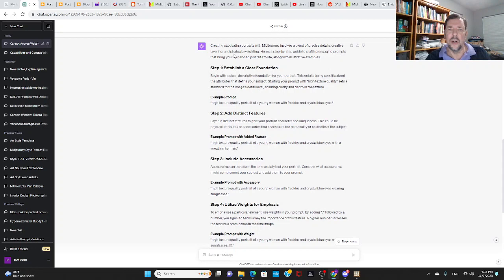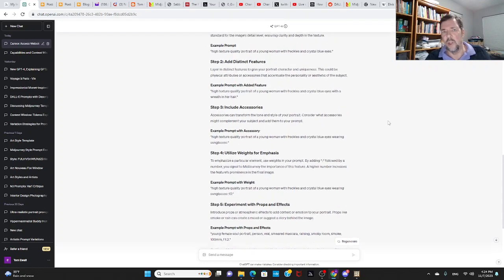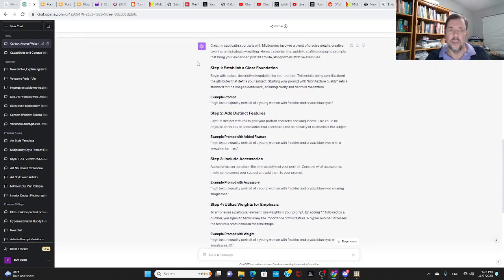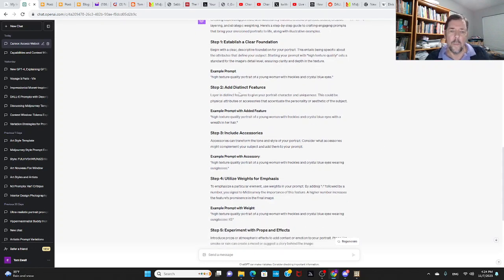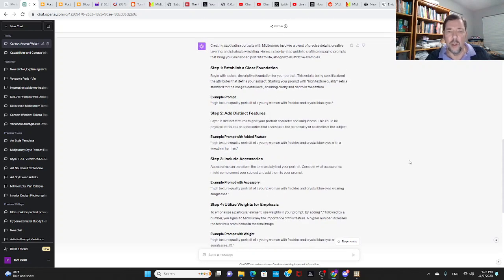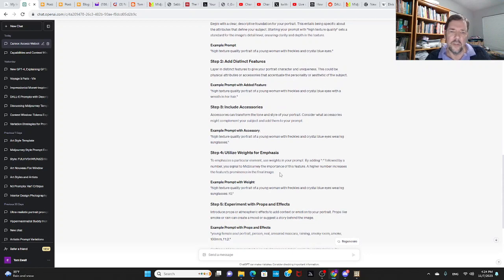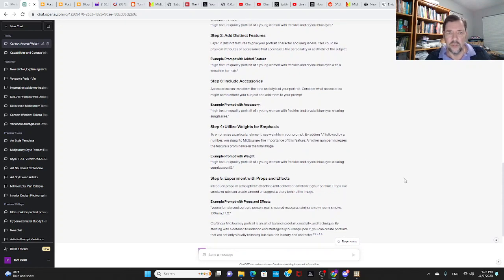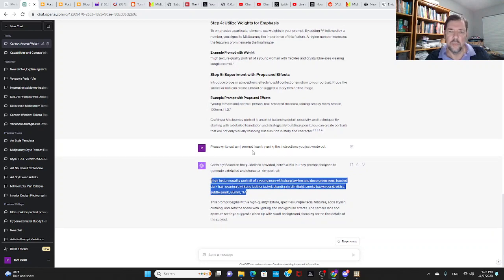Taking Advantage of New ChatGPT Features for Midjourney!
The new huge context window allows for new ways to leverage ChatGPT for Midjourney prompts.